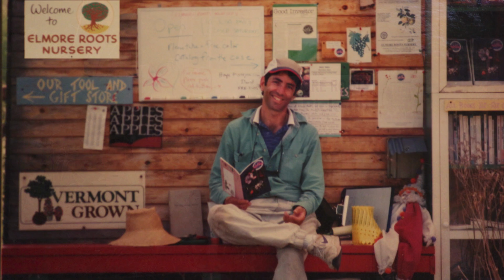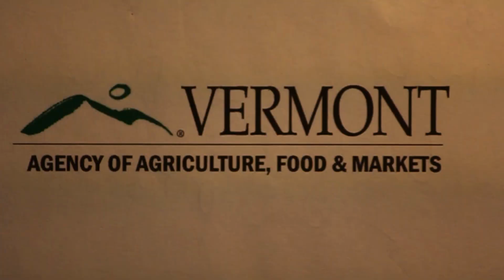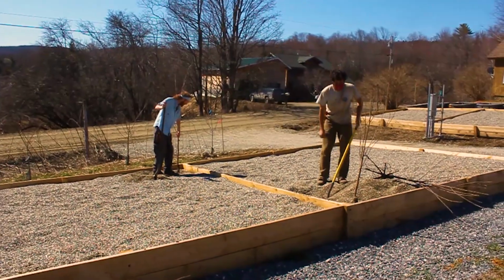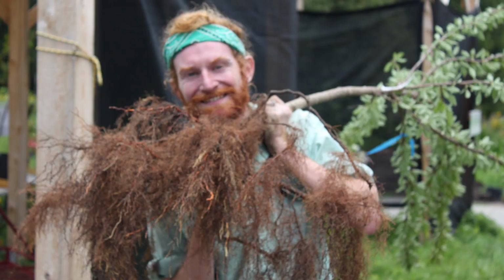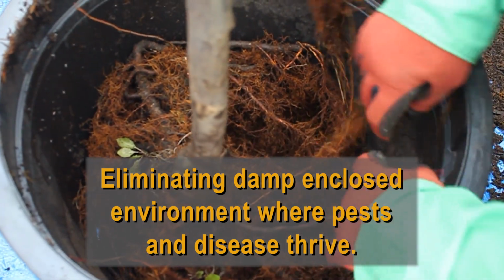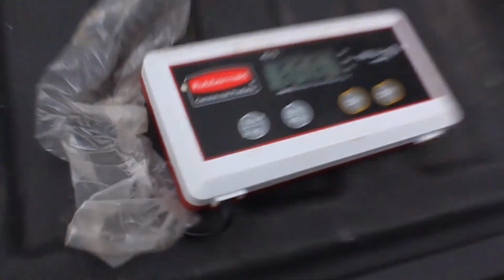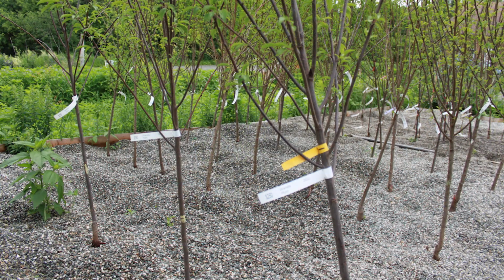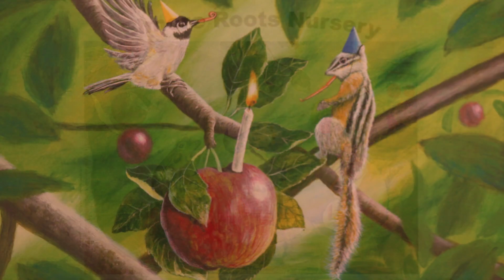Growing Trees in Gravel Beds at Elmore Roots